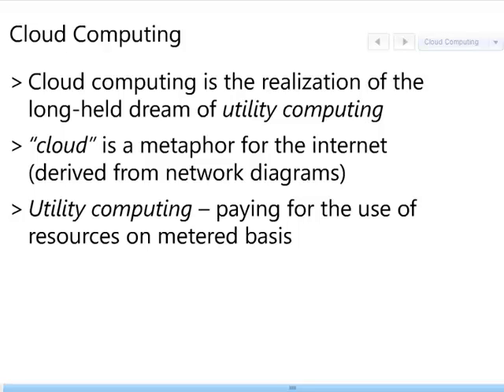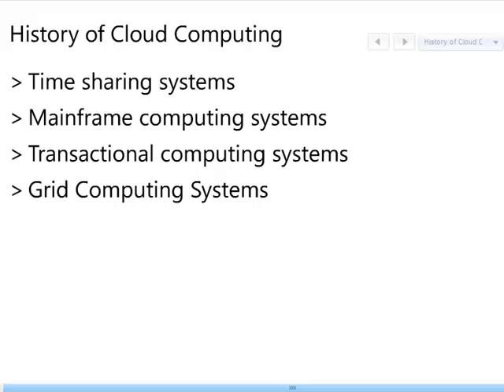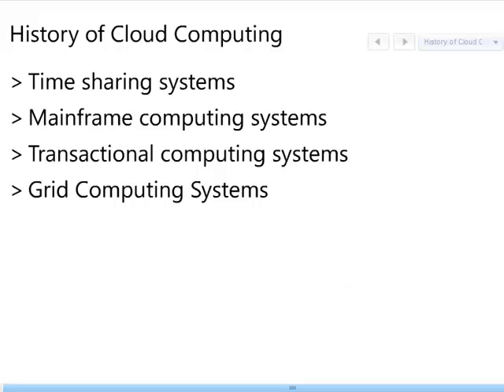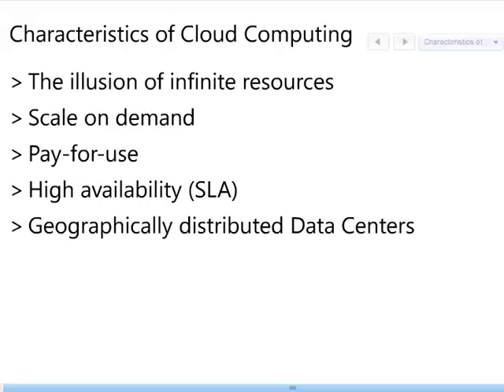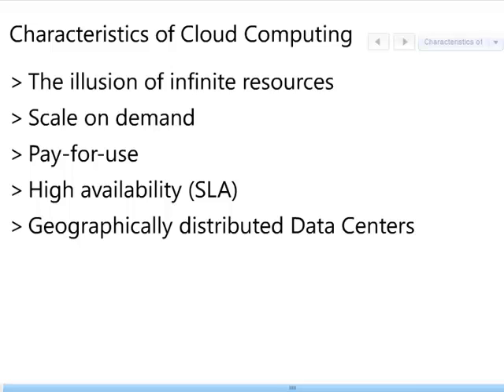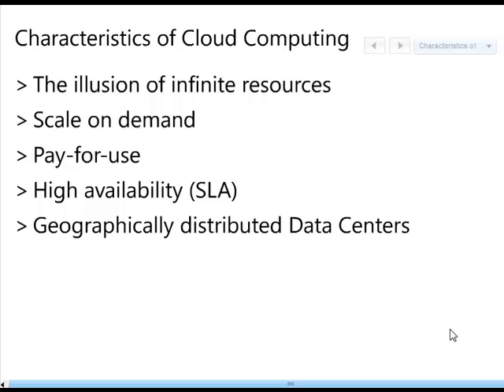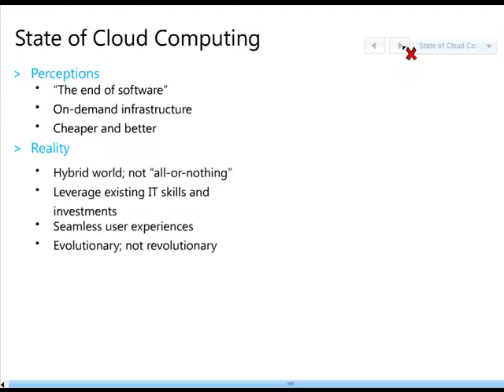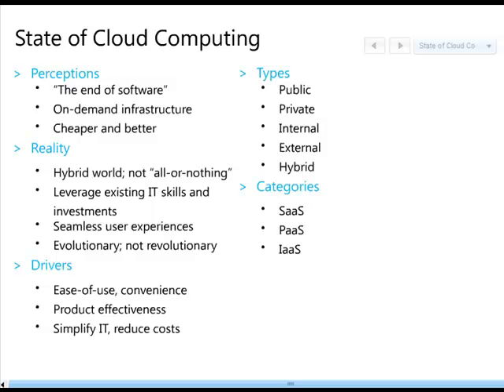Part 1.1 - Understanding Cloud Computing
In this video, Sandeep talks about what is cloud computing, from where it came and why it matters to us. He unveils the history of cloud computing and talks about how Grid computing is different from cloud computing. At the end he explains various categories of Cloud Services while describing the stage of cloud computing.